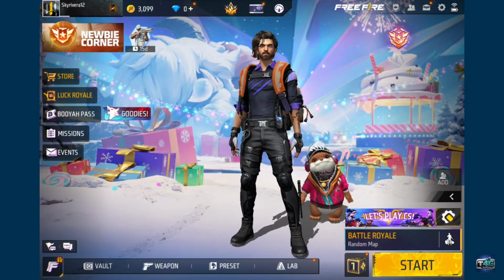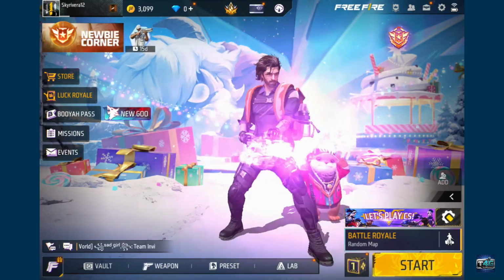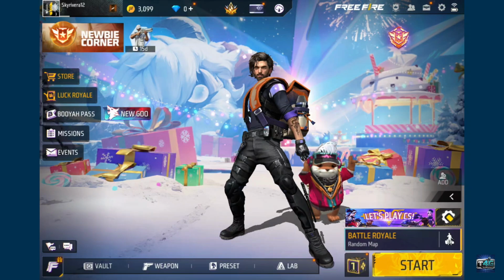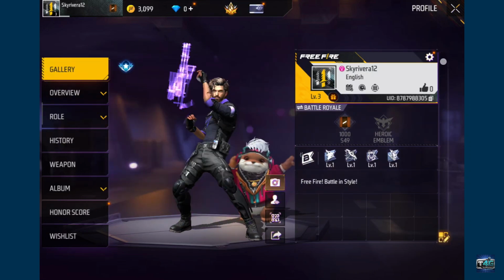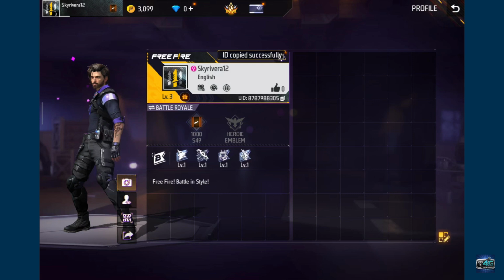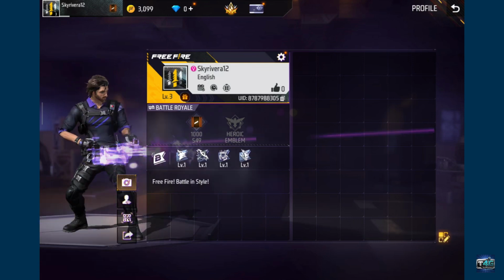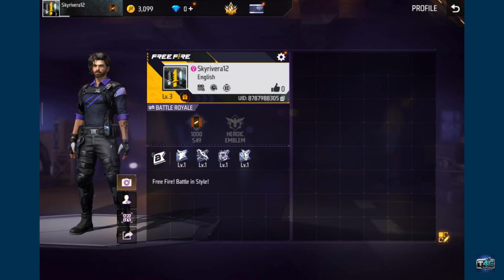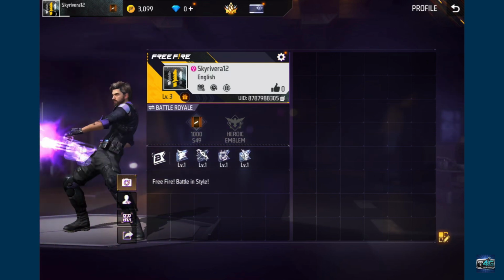How to Find Your User ID in Free Fire on Android (2026) | Easy Steps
Looking for your Free Fire User ID on Android? In this video, I’ll show you how to find your User ID in Free Fire (2026 update) step by step using your Android phone.